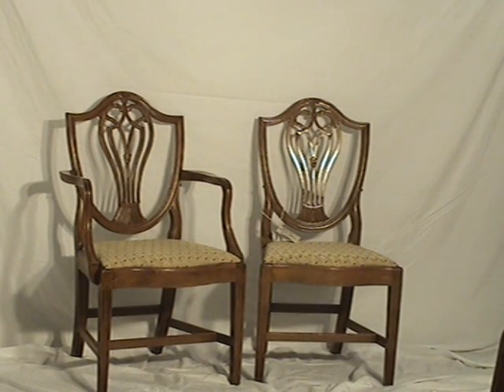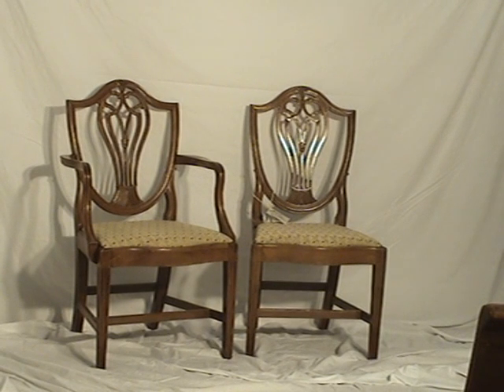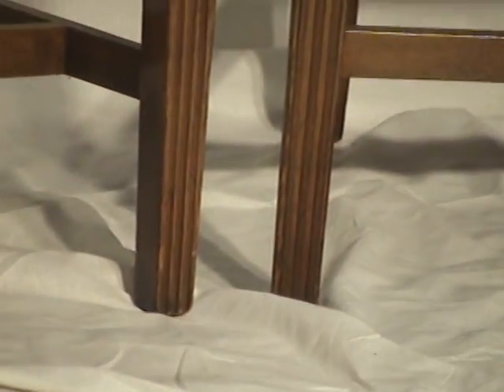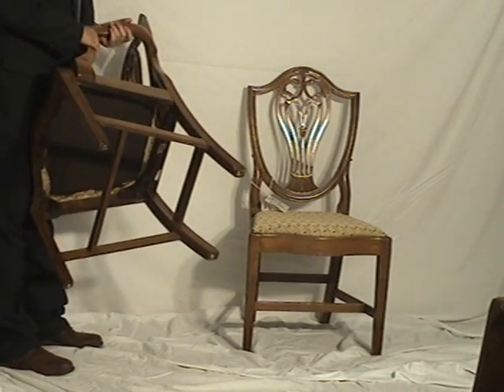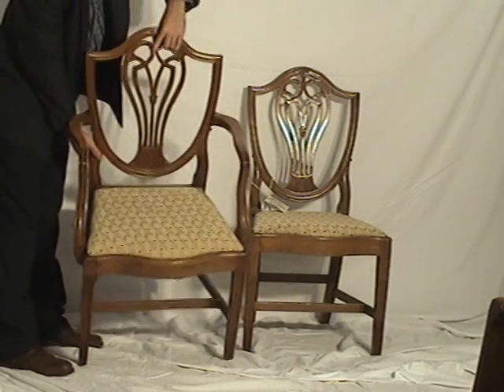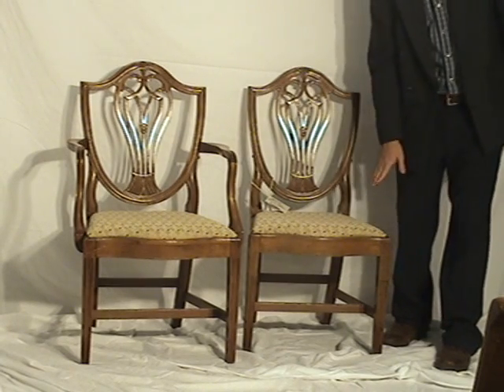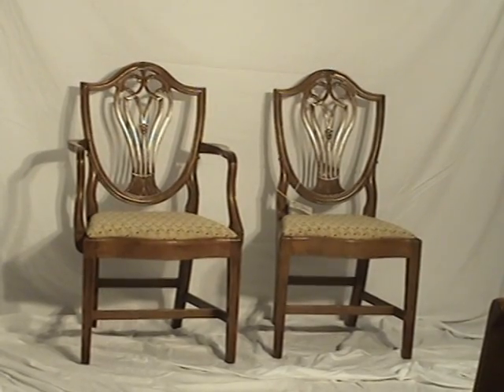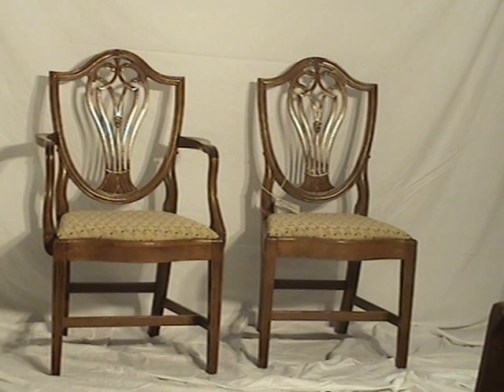Pair of Hepplewhite Mahogany Dining Chairs mi93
Pair of Hepplewhite Mahogany Dining Chairs Columbus, Ohio Antique Shop Dealer. Disclosure of condition is vital. Videos tell more about the antique than an auction, store or mall showing a tag of "$300 Dresser". Buy with confidence and assured nationwide ship at vintage rates.